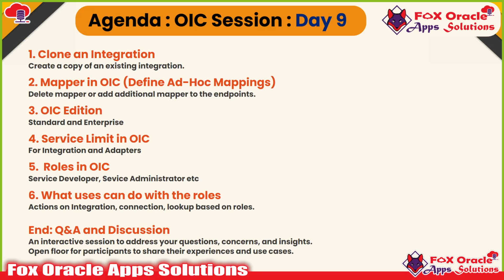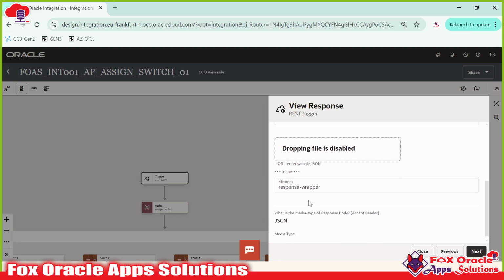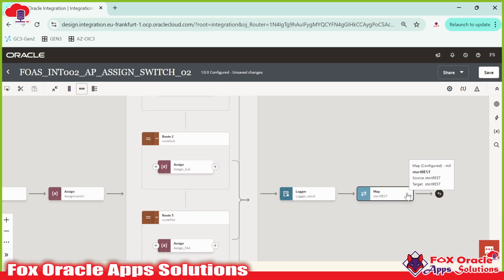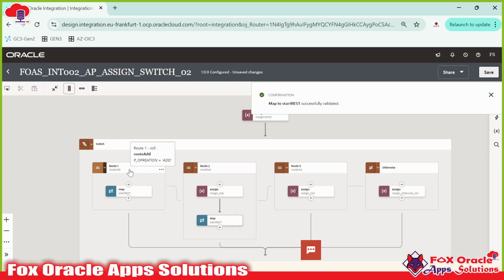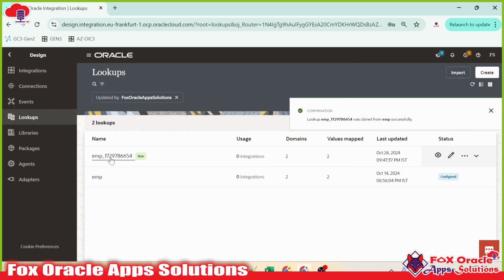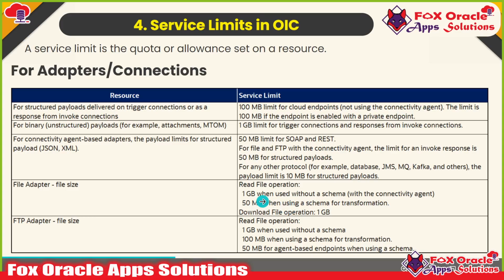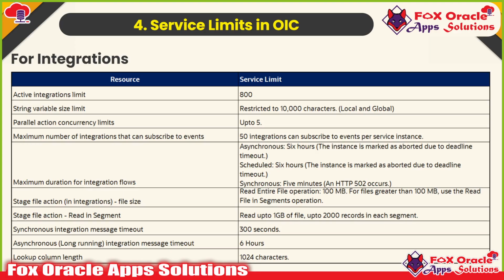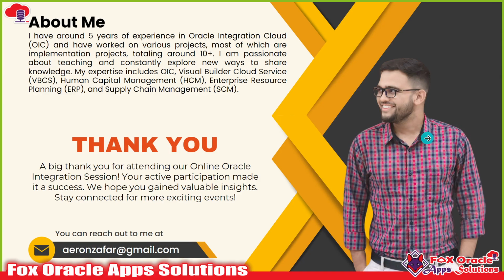Day 9 - Oracle Integeration Cloud traning: Cloning Integrations, Mapping, Editions & Roles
🚀 Mastering OIC: Cloning Integrations, Mapping, Editions & More | Day 9

Welcome to Day 9 of our 30day Oracle Integration Cloud (OIC) Training Program! In this session, we take a deep dive into key OIC concepts that every integration developer must know. From cloning integrations to understanding OIC editions, service limits, and user roles, this session is packed with insights to help you optimize your OIC workflows.

1️⃣ Cloning an Integration in OIC
    What does cloning an integration mean?
    When and why should you clone an existing integration?
    Best practices for efficient cloning in OIC.

2️⃣ Mapper in OIC
    What is data transformation in OIC?
    How the Mapper tool helps in mapping fields between integrations.
    Using functions, expressions, and transformations in Mapper.
    Handson demo to implement effective data mapping strategies.

3️⃣ OIC Editions Overview
    Understanding the different OIC editions: Standard, Enterprise & Government.
    Feature comparison and which edition suits your business needs.
    Pricing models and scalability considerations.

4️⃣ Service Limits in OIC
    What are service limits and why do they matter?
    How to monitor usage and avoid hitting resource limits.
    Best practices to optimize performance within OIC constraints.

5️⃣ Roles in OIC
    Understanding rolebased access control (RBAC) in OIC.
    Key roles: Service Administrator, Developer, Business User, and more.
    How to assign and manage roles for better security and workflow efficiency.

✅ Learn how to clone integrations efficiently in OIC.
✅ Understand OIC Mapper for smooth data transformation.
✅ Get clarity on OIC editions, pricing, and scalability.
✅ Avoid performance bottlenecks by understanding service limits.
✅ Master user roles and access management for seamless administration.
✅ Perfect for OIC developers, architects, and administrators.
✅ Essential knowledge for OIC certifications and jobready skills.

📚 About This Training Series:
📖 Day 9: Cloning Integrations, Mapper, OIC Editions, Service Limits & Roles

👨‍💻 About Us:
At Fox Oracle Apps Solutions, we specialize in Oracle Integration Cloud, VBCS, HCM, ERP, and SCM. This training series is designed to simplify complex OIC concepts and help you become jobready!